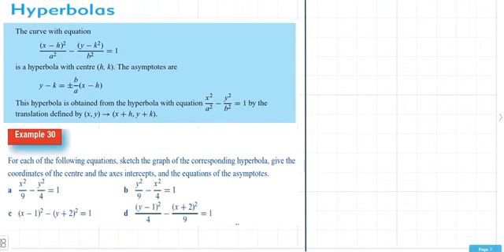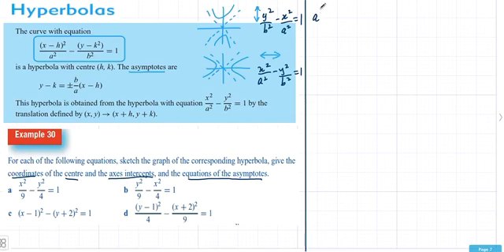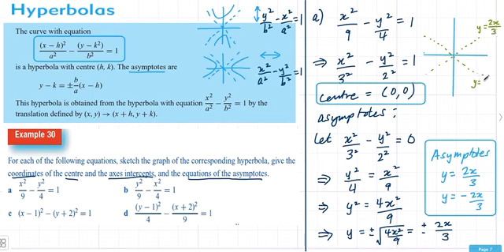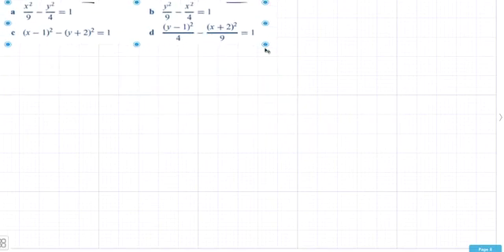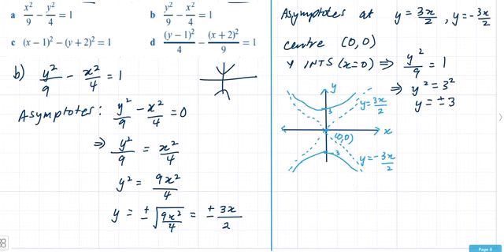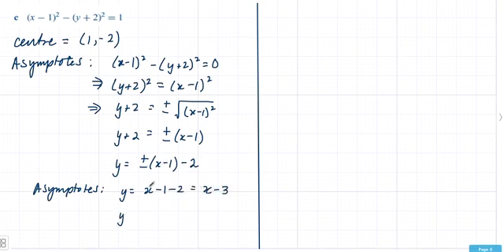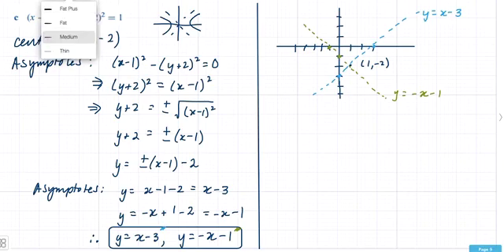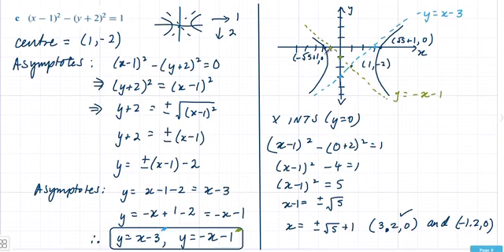CH1 WE30 abc